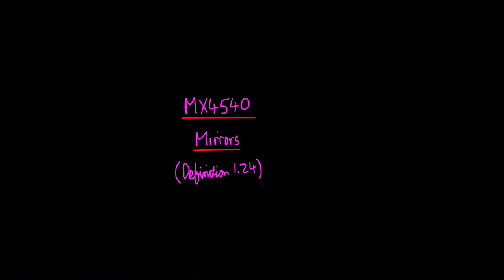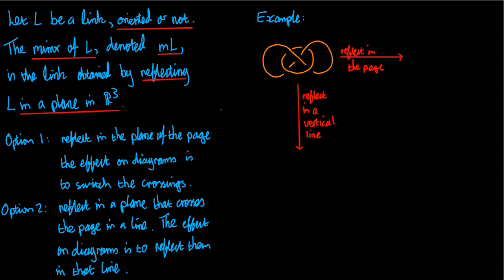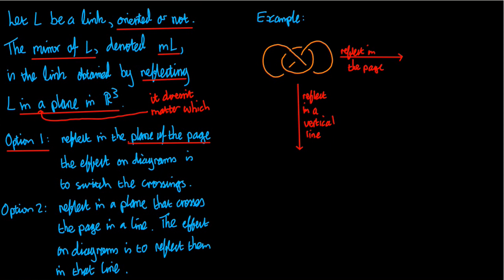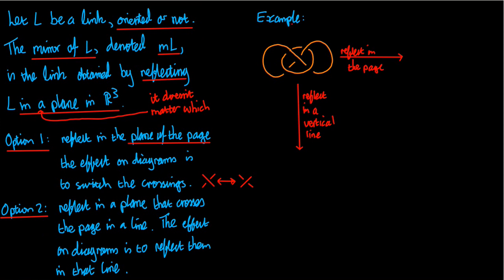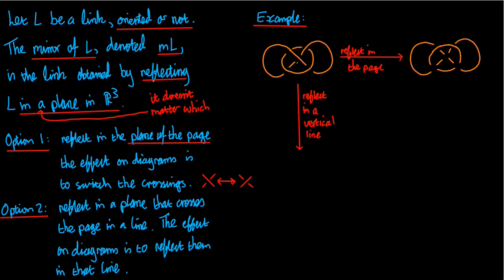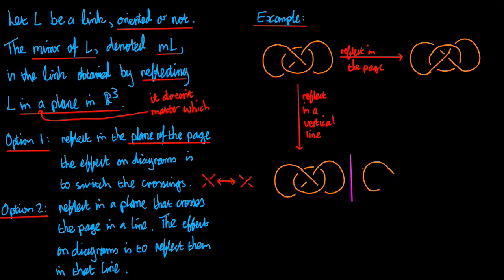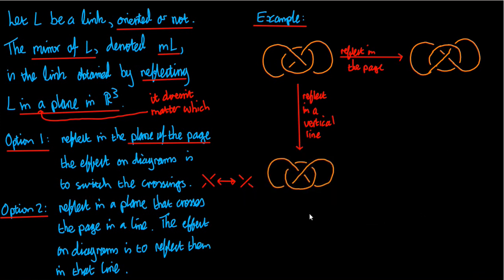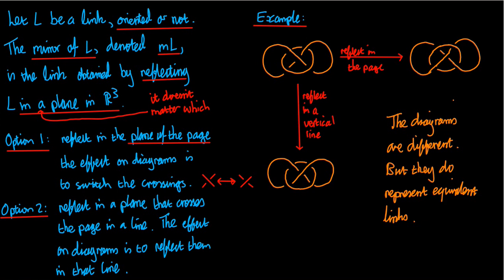Introduction to Mirrors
An introduction to mirrors, based on Definition 1.24 in the course notes.